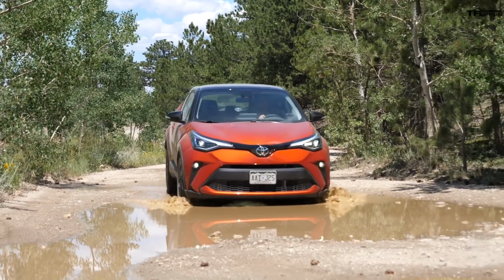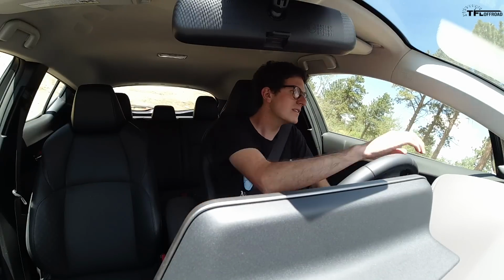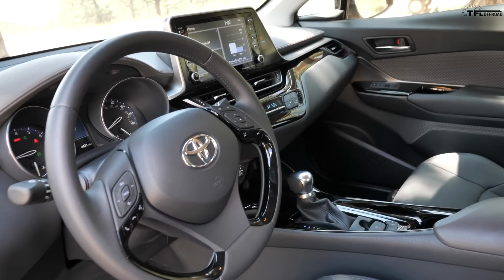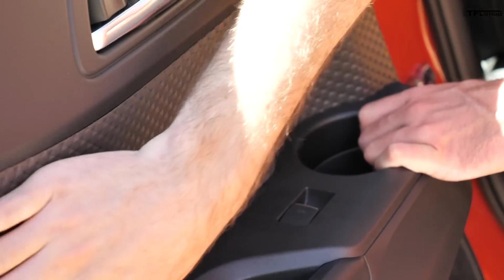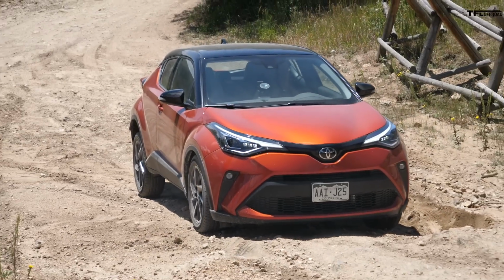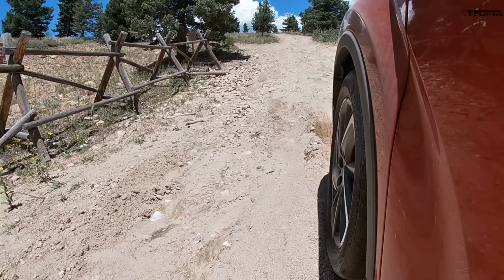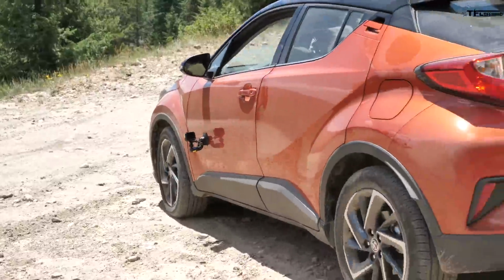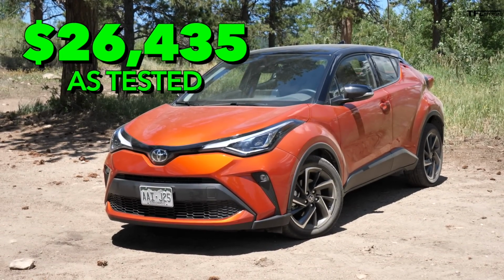Will The FWD 2020 Toyota C-HR Conquer Tombstone Hill? I Find Out If You REALLY Need AWD!